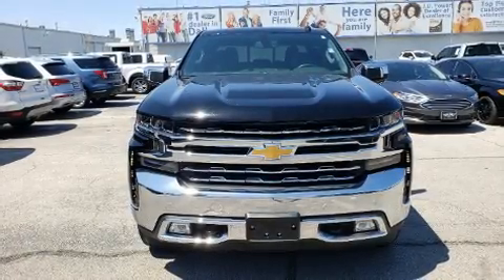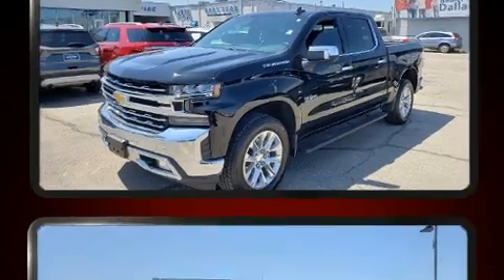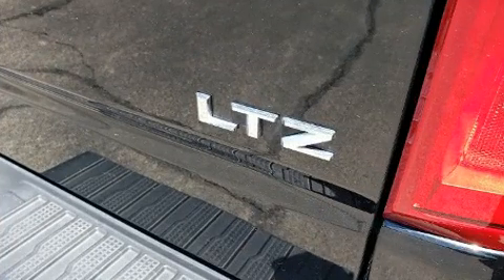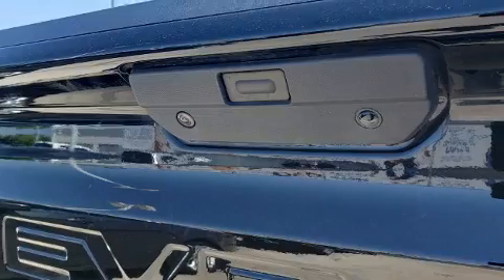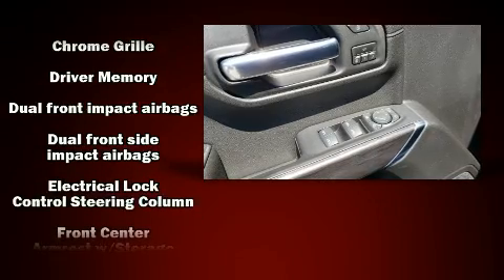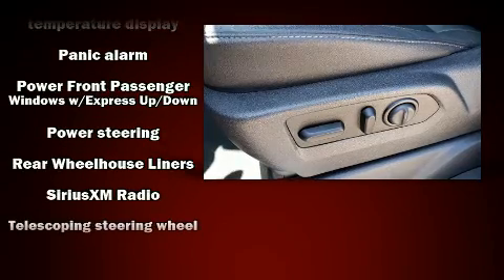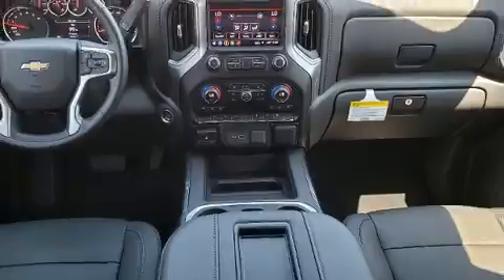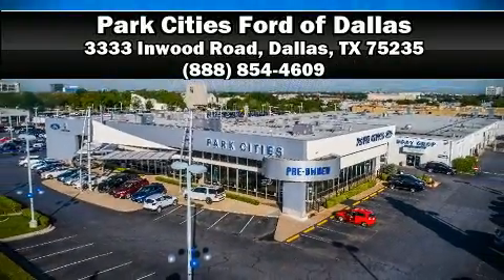2019 Chevrolet Silverado 1500 LTZ in Dallas, TX 75235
Come test drive this 2019 Chevrolet Silverado 1500. With fewer than 15,000 miles on the odometer, this vehicle stands out from the crowd, boasting a diverse range of features and remarkable value! A wealth of standard features means that you no longer have to sacrifice. Like power windows, mirrors, and seats, delay-off headlights, automatic dimming door mirrors, heated steering wheel, heated door mirrors, cruise control, an overhead console, and seat memory. Features such as automatic climate control and leather upholstery prove that economical transportation does not need to be sparsely equipped. Passengers are protected by various safety and security features, including: dual front impact airbags with occupant sensing airbag, front side impact airbags, traction control, brake assist, a security system, and 4 wheel disc brakes with ABS. Electronic stability control stands out as a technologically savvy innovation, keeping you better connected to the road. A Carfax history report indicates just one previous owner. Our team is professional, and we offer a no-pressure environment. We'd be happy to answer any questions that you may have. We are here to help you.